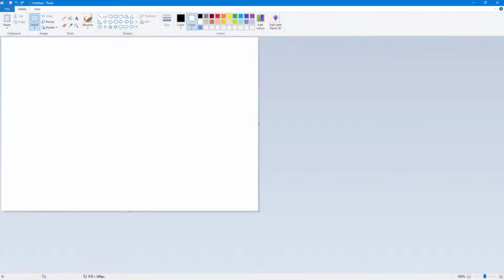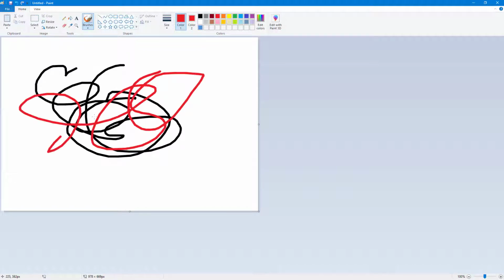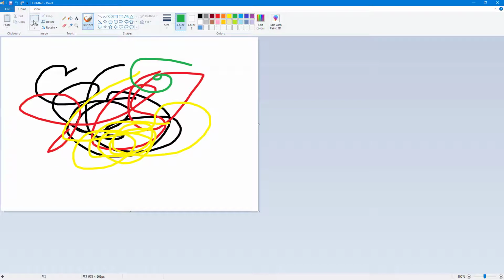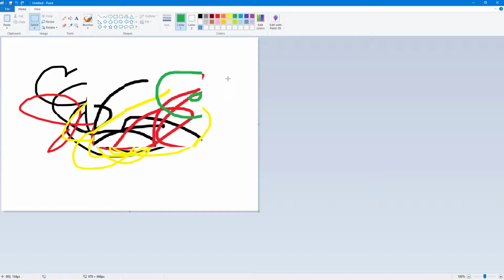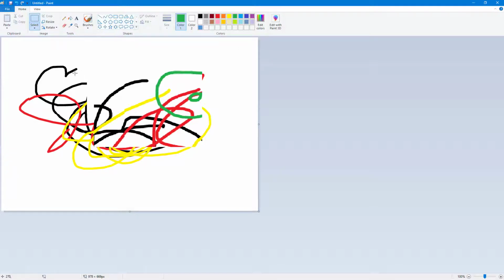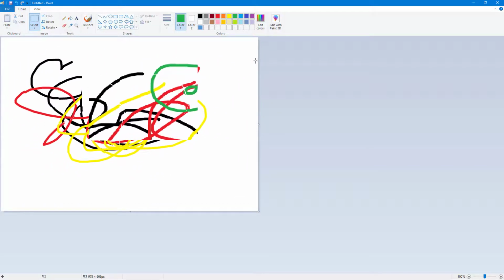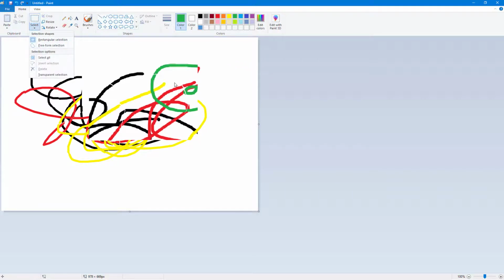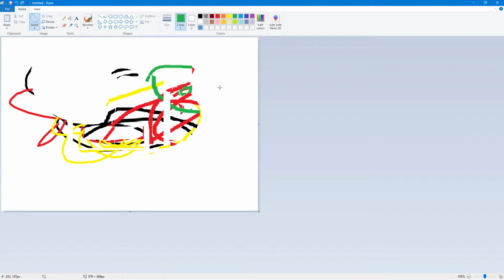MS Paint Tutorial - Lesson 20 - Selection Options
In this tutorial, we will be discussing about Selection Options in MS  Paint